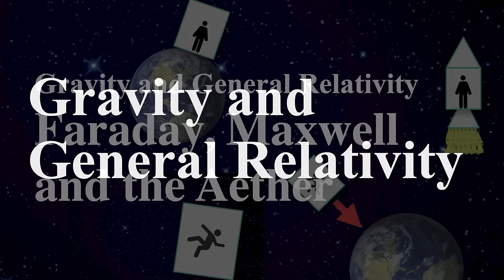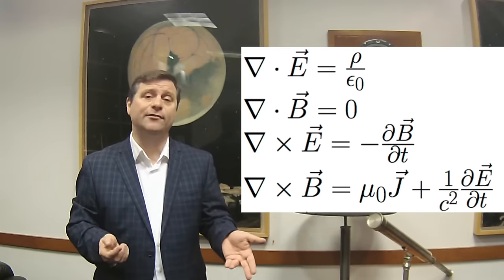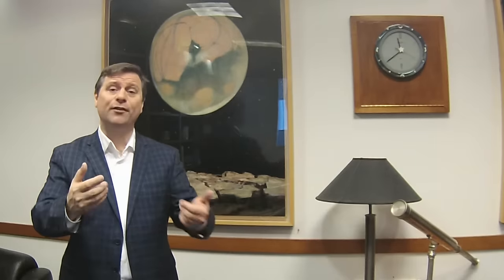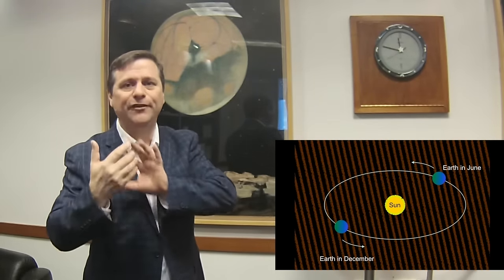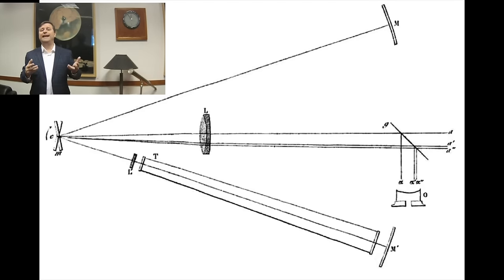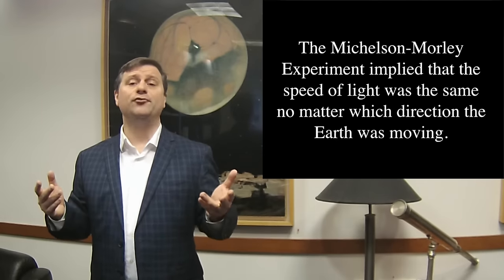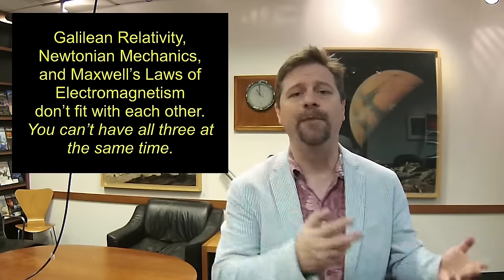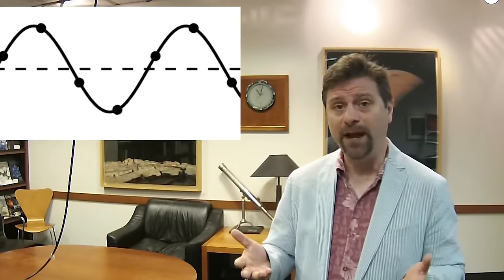Spacetime Curvature: Gravity and Einstein's Special and General Relativity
This is the third lecture series of my complete online introductory undergraduate college course.  This video series was used at William Paterson University and CUNY Hunter in online classes as well as to supplement in-person course material.  This is a remaster of the previously released version with improved (though still not perfect) audio.

0:00:00 - lecture 1: Faraday, Maxwell, and the Aether
0:14:48 - lecture 2: The Speed of Light and the Michelson Morley Experiment
0:33:03 - lecture 3: The Great Relativistic Conundrum
0:50:05 - lecture 4: What is Special Relativity?
1:06:35 - lecture 5: Why Does Time Stretch and Space Contract in Special Relativity?
1:33:51 - lecture 6: Why Does General Relativity's Even Exist?
1:53:01 - lecture 7: What is Spacetime Curvature, and How Do We Know It Exists?
2:23:45 - lecture 8: How Does Gravity Bend Light's Path?
2:42:13 - lecture 9: General Relativity and the Slowing of Time by Gravity
3:05:35 - lecture 10: Faster Than Light Tachyons, Causality and Tacos

In this lecture series, we start with Michael Faraday and James Clerk Maxwell finalizing and culminating the wave theory of light. Faraday gives us our best picture of how light "looks" and Maxwell gives us the four equations that unify electricity, magnetism, and light. Also, we check in on Hershel's discovery of infrared, and other wavelengths of light. Next, we ask what is the speed of light? What do the waves of light travel in? What do we know about how light gets here from there? The answers are even more puzzling. In this one, we learn that the waves of light can still be waves, even if they don't actually "wave" anything. Nature starts to show us just how strange she is.  Third, we check in on an oddity. Once upon a time, there was classical physics. It had Galilean Relativity, Newtonian Mechanics, and Maxwell's Laws of Electromagnetism. But, these three things, while wildly successful, did not fit together at all. Let's see why.  Next, we chat about the postulates of Special Relativity, and three of its main implications: desynchronization of clocks, time dilation, and length contraction.  Then we detail the effects of time dilation, length contraction, and clock desynchronization. We also chat about muon decay which demonstrates this effect.  In the next lecture, General Relativity arises out of our need to reconcile the issues of Newtonian Gravity. It has some problems that only rethinking Gravity can solve.  After this, we start to see why General Relativity is one of the most successful theories of Physics. It helps us give a mechanism to gravity and allows for testable predictions. We'll chat about the Correspondence Principle, The Equivalence Principle, inertial versus gravitational mass, and the nature of spacetime curvature and how it's measured. We'll chat about various tests of general relativity, and how they showed that it's the best explanation so far for the nature of space, time, and gravity.  For the next lecture, we see General Relativity’s many interesting results. In this first of two, I try to show how we can more intuitively understand what the curvature of spacetime means. In this one, we look at the Equivalence Principle and show how it requires that light's path is bent according to a distant observer, but if you're falling along with the light, the path looks straight to you.  Next, we chat about how light is redshifted as it rises out of a gravity well, and how time runs slower in a gravity well compared to clocks far away. We also dare to ask "into where does space curve.”  Finally, we play around by asking what happens when you go faster than light?  Can you go faster than light?  (well, no, but let's chat anyway). And how do we know that we can't go faster than light?  Why does going faster than light mean traveling into the past?